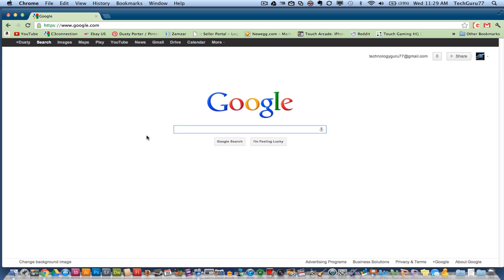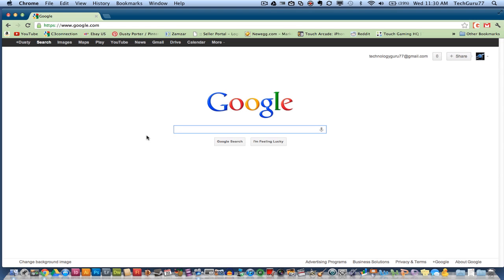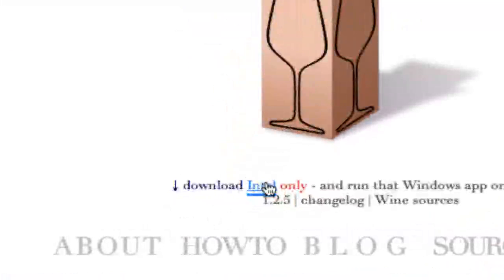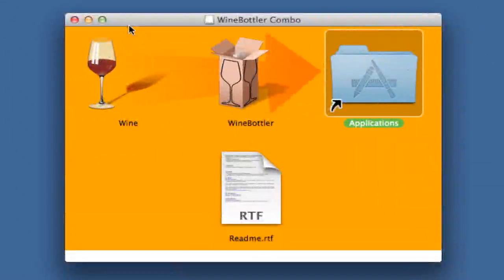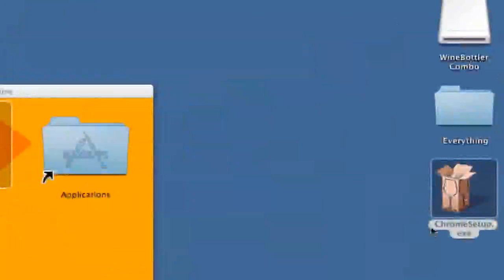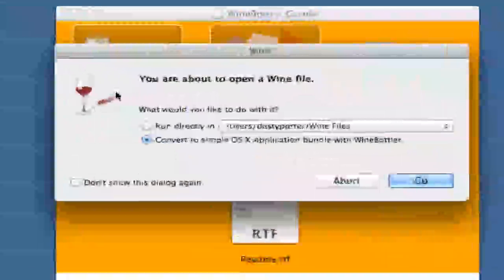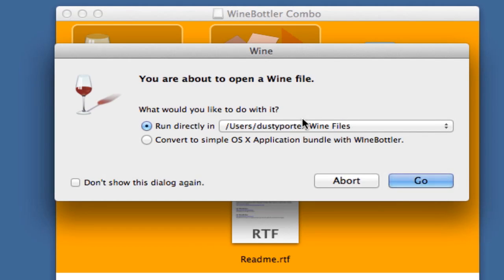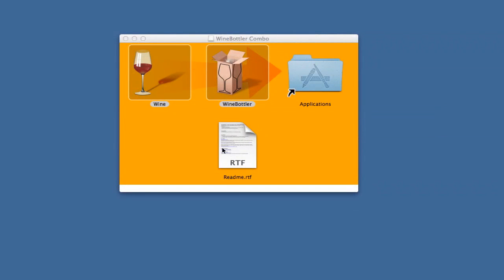How To Open A .exe File on a Mac (Run Windows on Mac)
In this video I show you how you can run .exe files on your mac (Windows Files).

This works for most programs BUT THERE ARE CERTAIN .EXE FILES THAT JUST WILL NOT WORK!

dmporter74